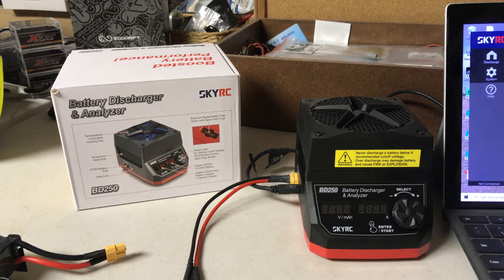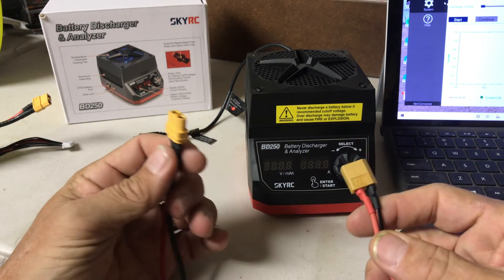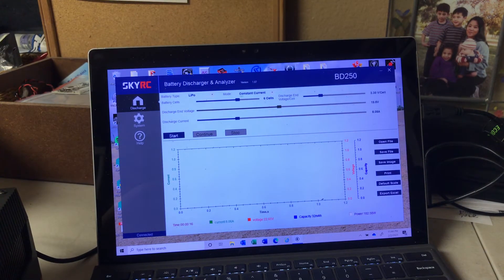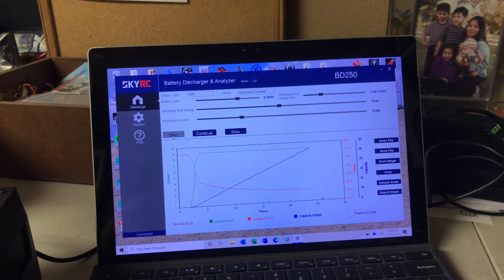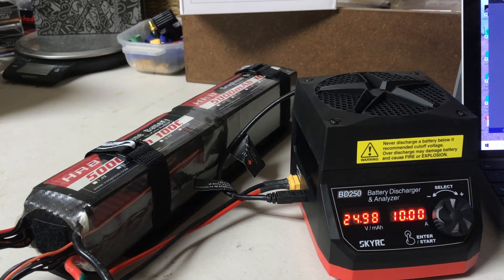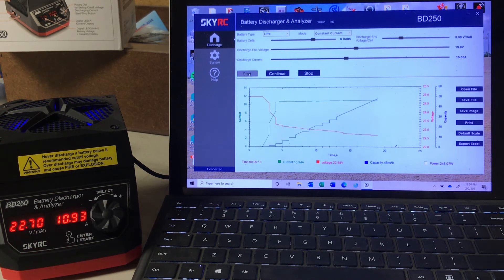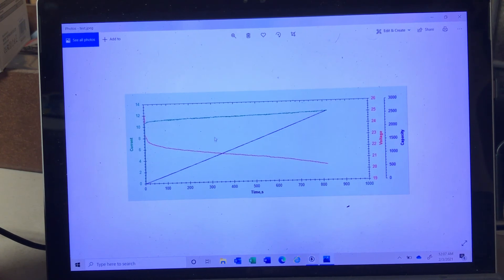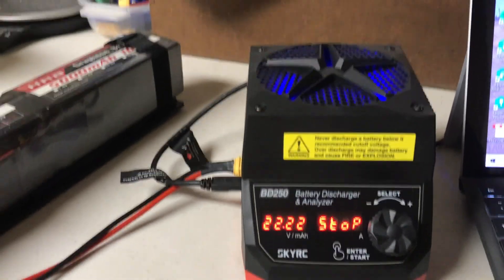Sky RC BD250 - Battery Discharger & Analyzer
This is a quick demo of the Sky RC Battery discharger and analyzer. It is a 250 watt lipo battery discharge unit. It provides good data on your battery to help you evaluate your batteries current health and capacity. In this video I take a battery that has around 300 cycles on it and perform a test to see what its current capacity is.